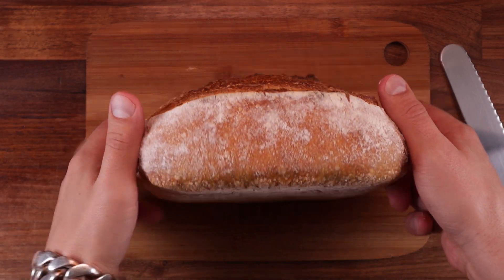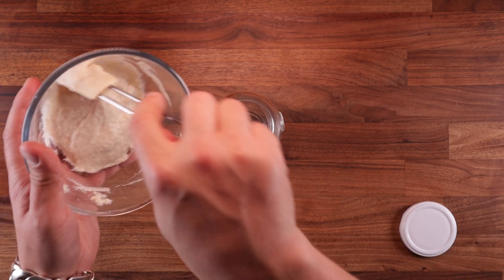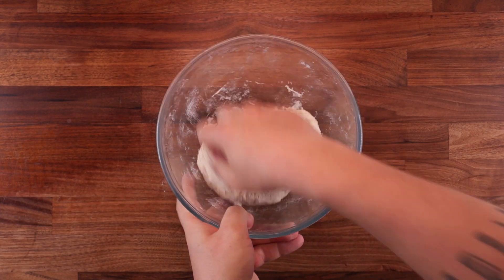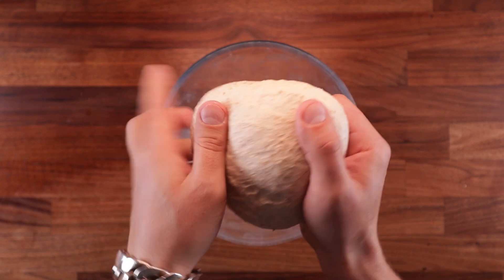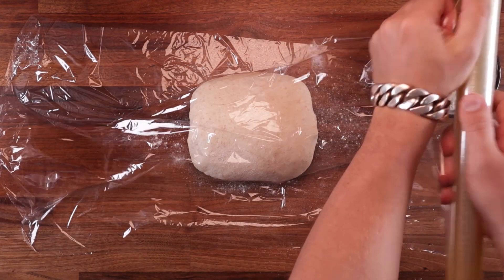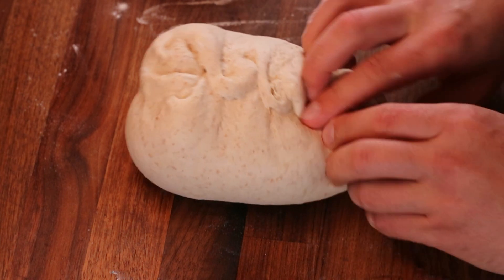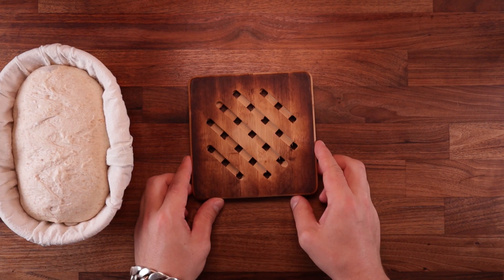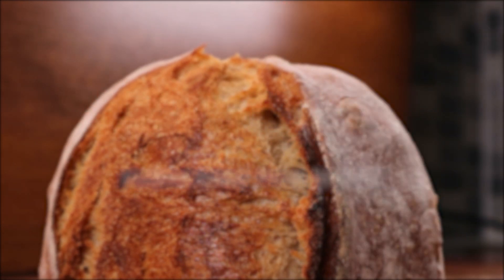How to Make Perfect No-Knead Sourdough Bread | Easy Naturally Leavened Boule Recipe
There are so many no-knead bread recipes out there, but I will show you have to do it effectively with minimal effort and a great result. This is basically fool proof as long as your starter is nice and active.

If you do not have a starter or would like to learn more about keeping your starter active, then check out the sourdough bread playlist where I have plenty of videos in which I explain everything is detail.

Your starter is the foundation of every bake. Everything relies on it. Make sure you use good water when feeding and making your dough. Use good salt without additives and good unbleached flour. Feed your starter regularly and know exactly how long it takes to rise at a certain feeding ratio. Once you have this kind of relationship you will be able to bake any bread.

With that out of the way let us talk about this bread. I do not make no-knead bread very often. But when I do, I am always surprised how good result can be without adding the effort and messiness of kneading. The strength that can be built up in the dough by simply performing a few folds and a nice tight shaping is amazing. You would never know that this was not kneaded.

At 70% hydration, this dough is a little sticky, but still easy to handle and because of the water content we get nice bubbles in the crumb and a beautiful texture.
Make sure to watch my hands to see how I handle the dough to make it nice and tight.

CHAPTERS
0:00 Intro
0:53 Ingredients & equipment
1:30 Making the leaven
2:30 Mixing final dough
4:33 Resting & building up strength with folds
5:53 Bulk proof & preshaping
7:05 Resting & final shaping
9:22 Final proof & baking
11:15 The result